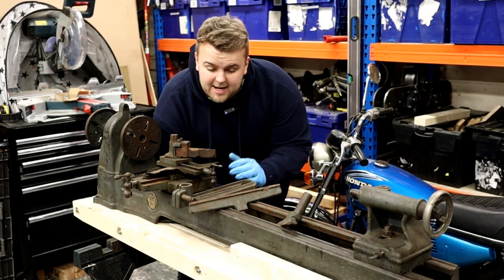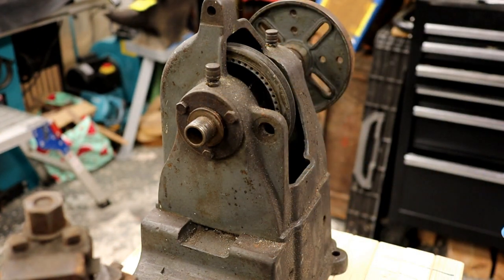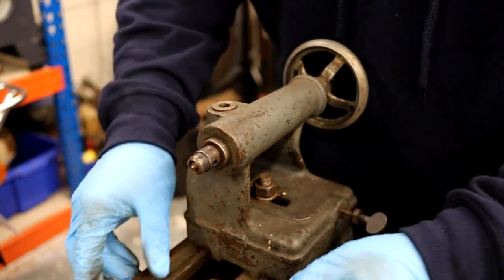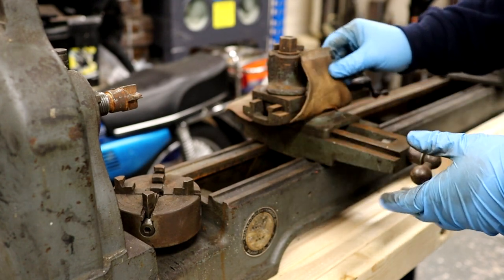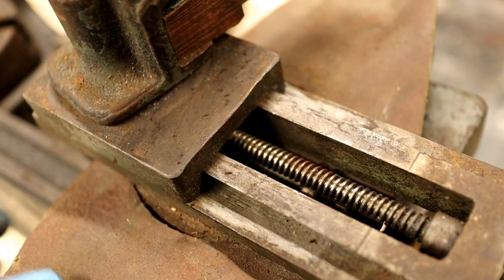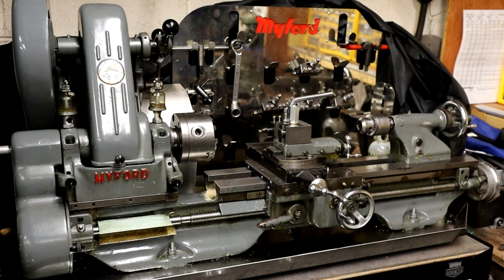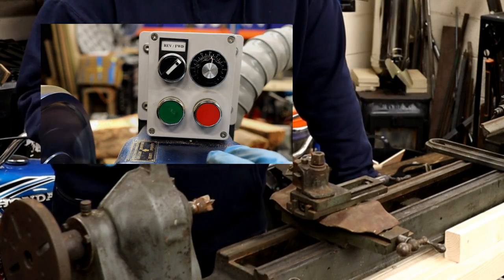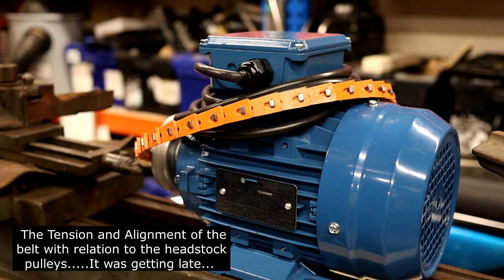Walker Turner (The Driver) L752 Gap Bed Wood Lathe walk around video, Plans & fitting a VFD ⚓🛠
Walker Turner (The Driver) Wood Turning Lathe 1940s walk around video, Plans & fitting a VFD ⚓🛠

Might be looking at this chuck: